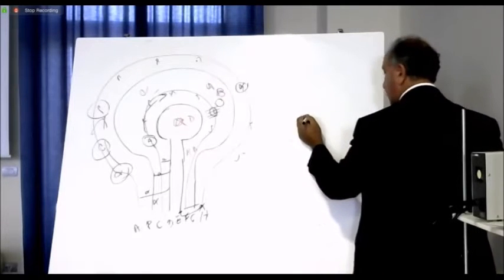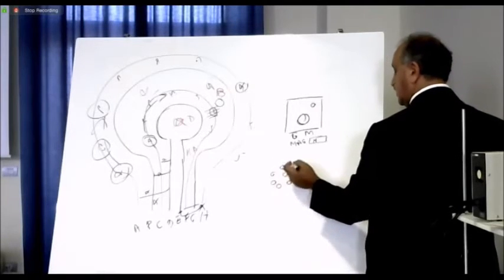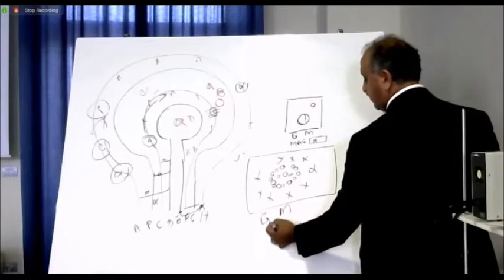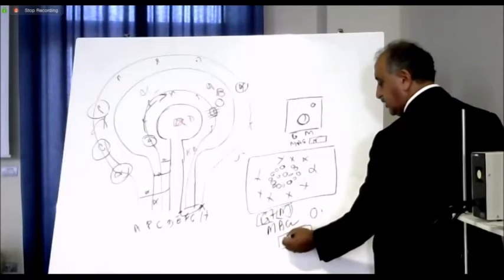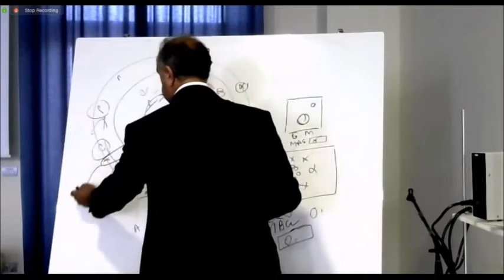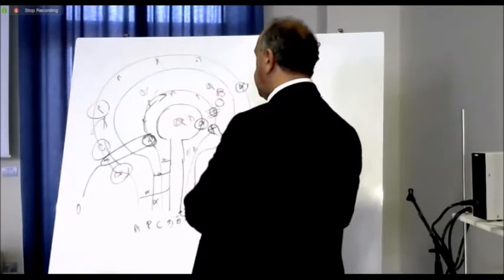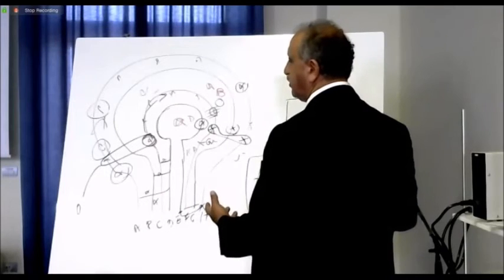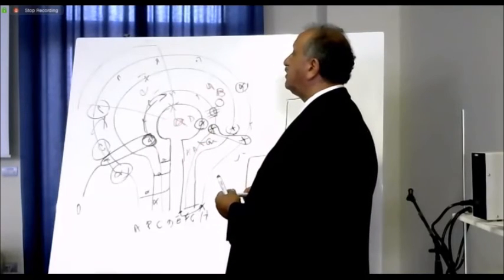The beauty of the new plasma spaceship technology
This is part of the 79th eshe Knowledge Seeker Workshop and Mr Keshe gave some more informations, how we can create what ever we need with the plasma reactors usd in the spaceships or at home.